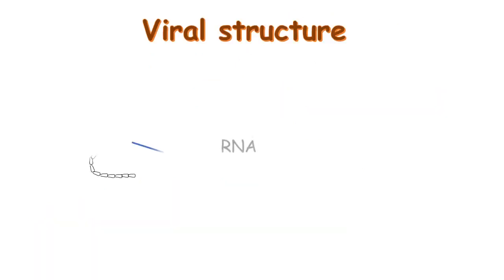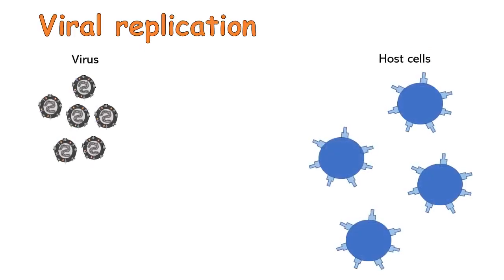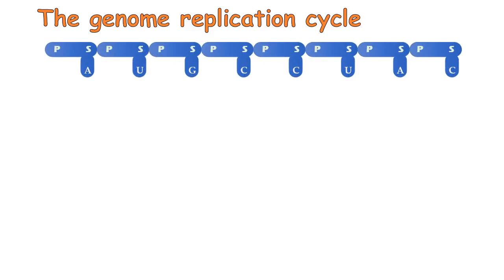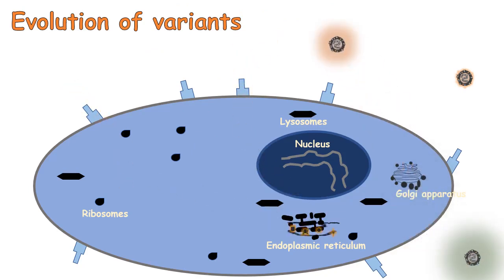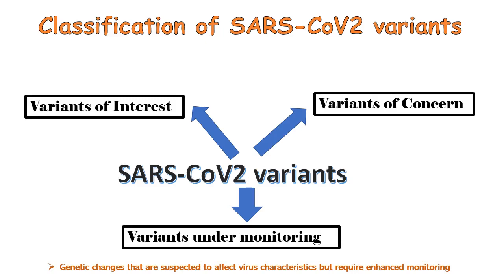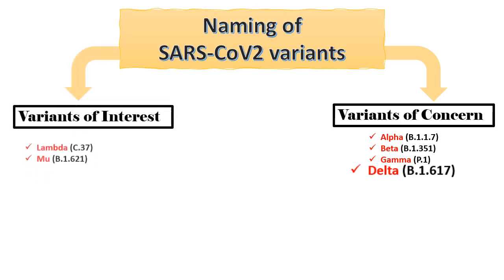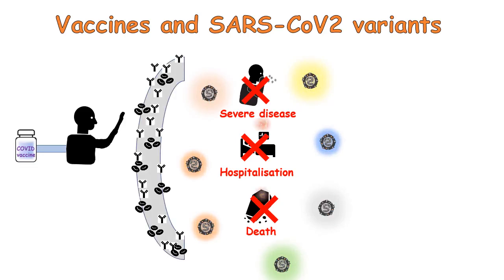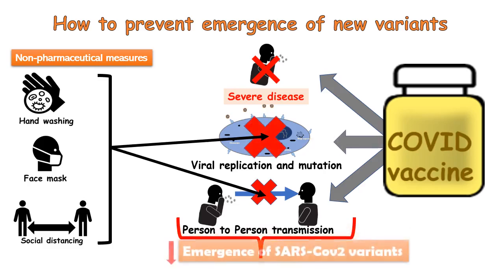SARS CoV2 variants-an animated video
An animated video describing the evolution, classification, naming and prevention of SARS COV2 variants. The place of COVID-19 vaccines in preventing emergence of variants is also highlighted.